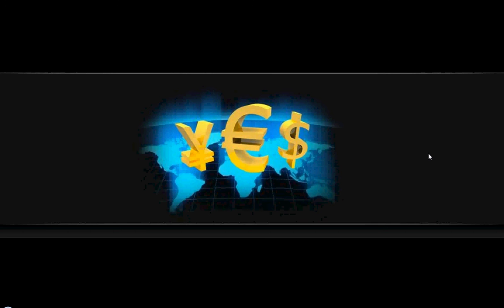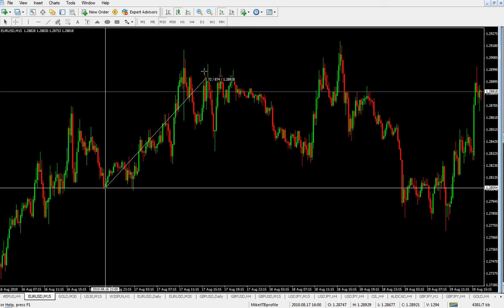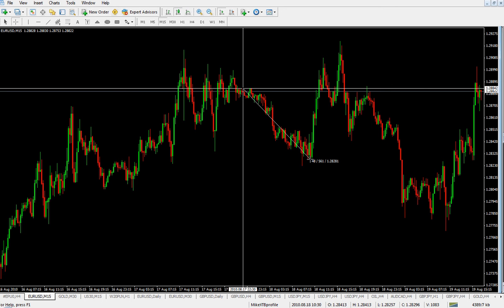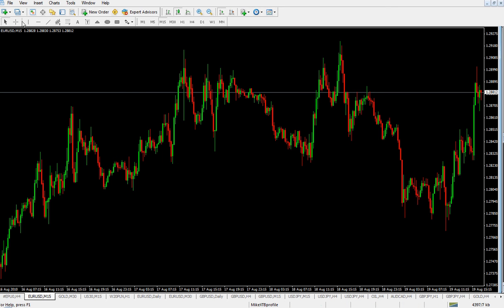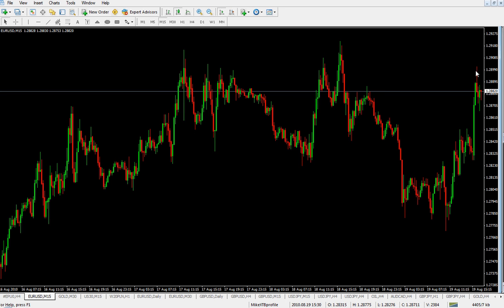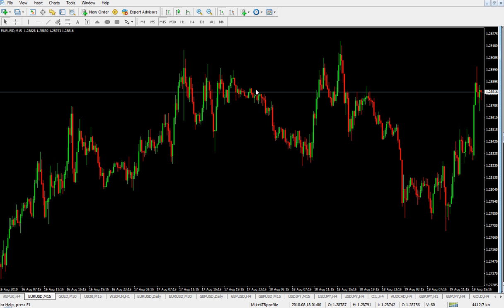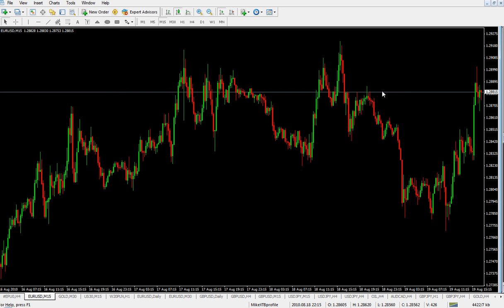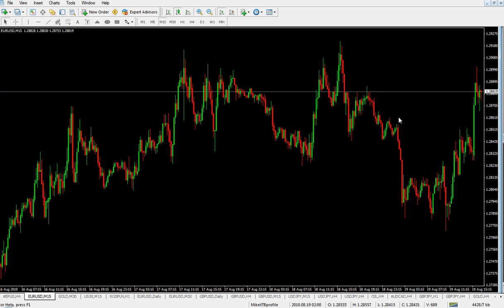What is the Trend? - Forex Lesson 5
What is forex Trend?